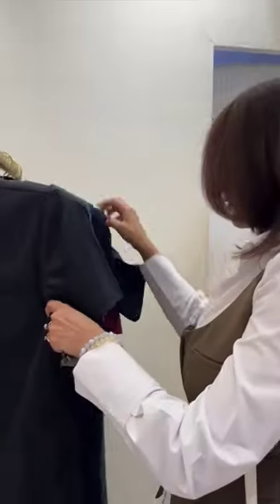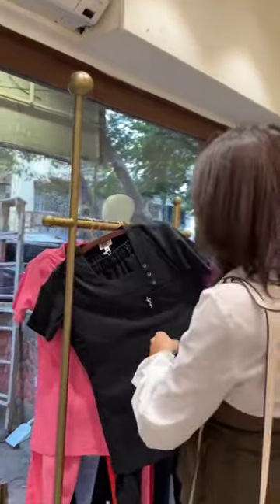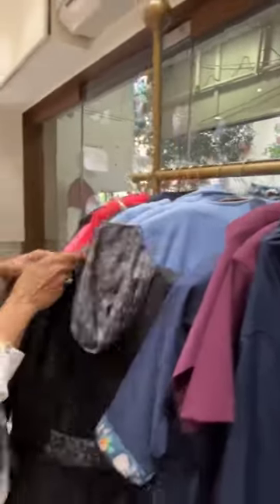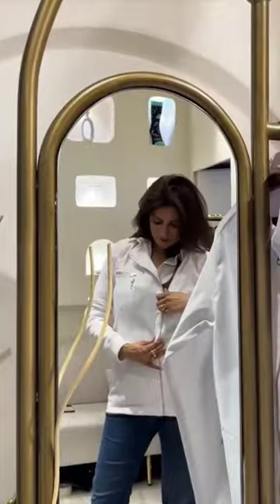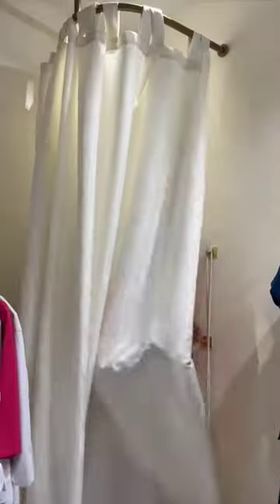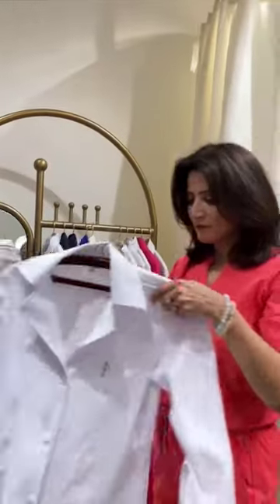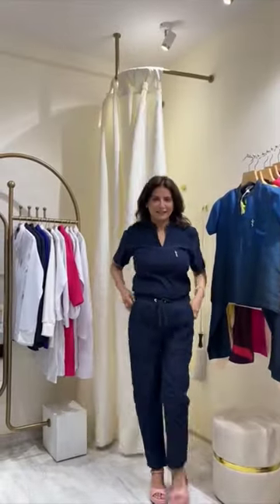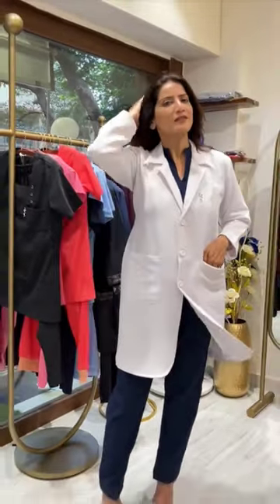“The only place I’m shopping my scrubs. Highly recommend them for their patterns & quality💯”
Address -Shop no 1,Ground floor, Samata Deep CHS, 25th Rd, next to Neel Mahal, near Tava Restaurant, Bandra West, Mumbai, Maharashtra 400050